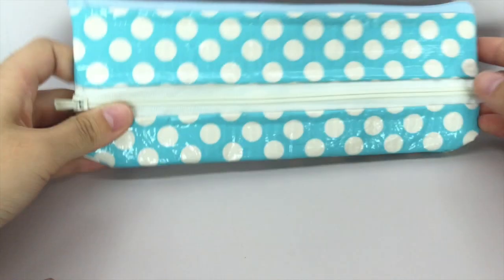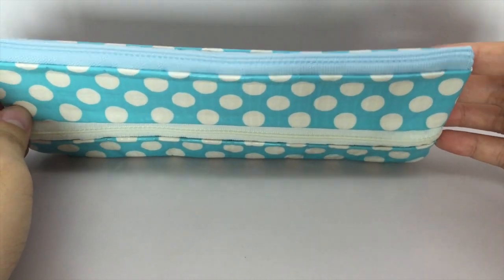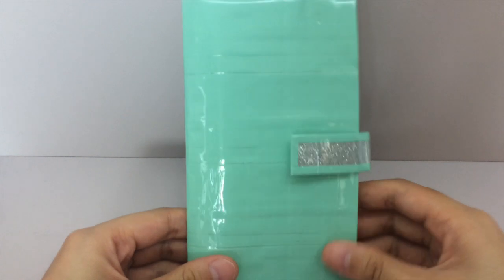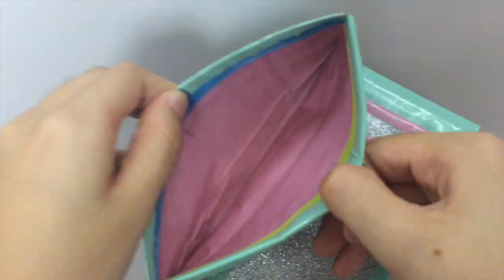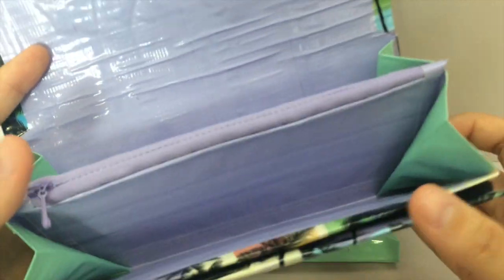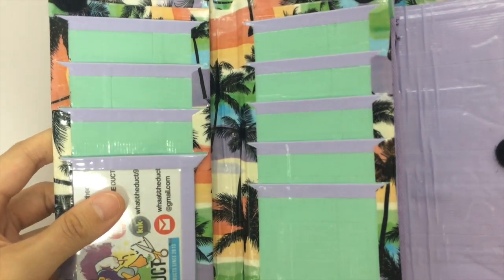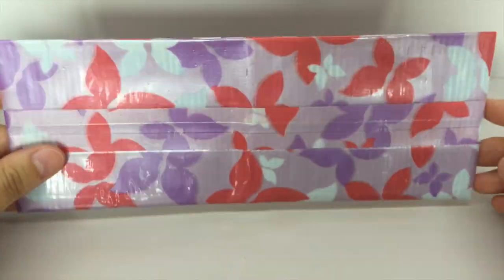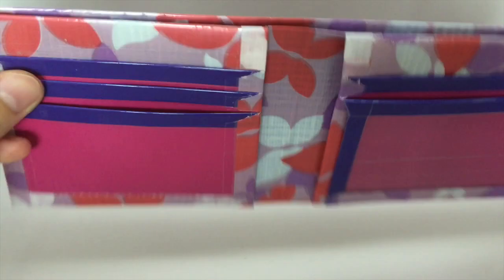Duct Tape Craft Update #3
Congrats to Byrana's DT Designs for receiving the shoutout from my last week's video!

CUSTOM ORDERS ARE NOW CLOSED UNTIL NOV 3RD.